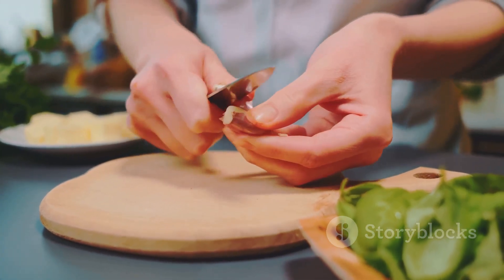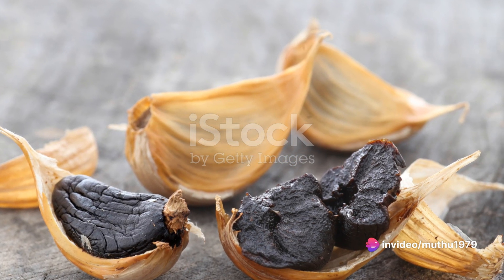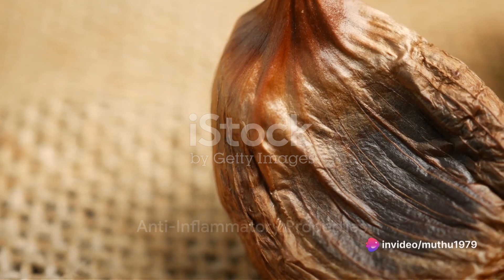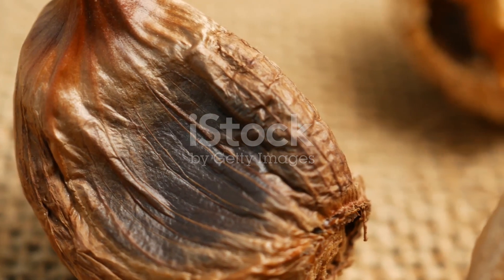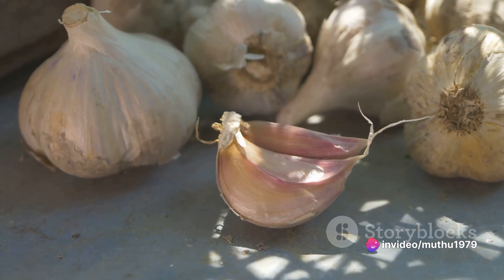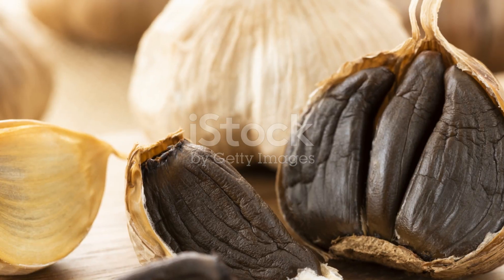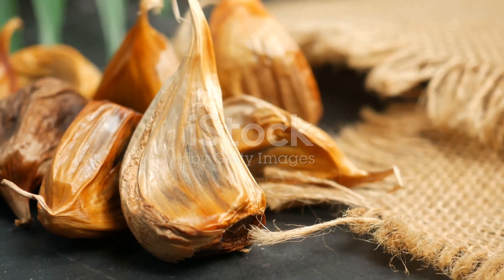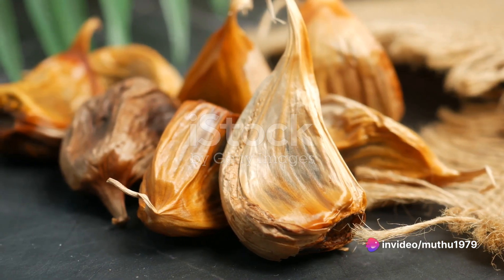Unlocking the Power of Black Garlic: Health Benefits and Culinary Delights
Dive into the world of Black Garlic and discover its incredible health benefits! 🌿 From boosting immunity to promoting heart health, this unique form of garlic offers a powerhouse of nutrients. Join us as we explore its anti-inflammatory and potential anti-cancer properties, backed by medical research. Learn how to seamlessly incorporate black garlic into your daily diet, adding a burst of flavor to your favorite dishes. Enhance your well-being with the secret weapon hidden in this slightly sour, sweet, and chewy culinary gem! 🖤🍽️ BlackGarlic HealthBenefits CulinaryWellness"